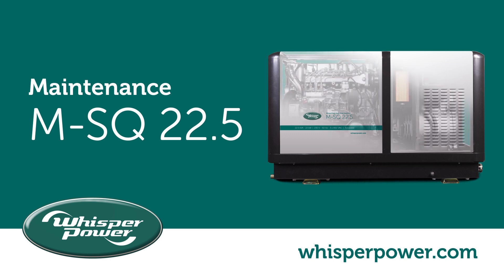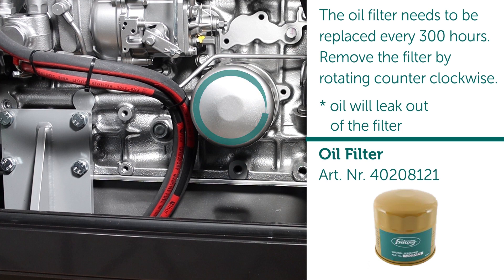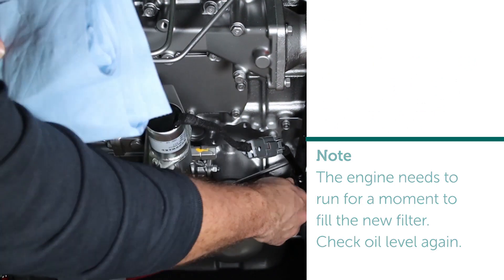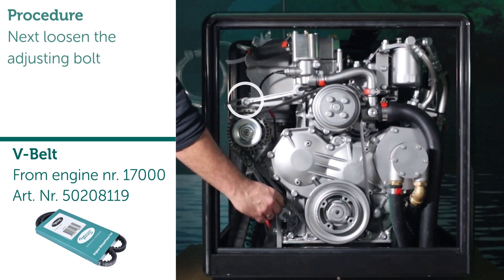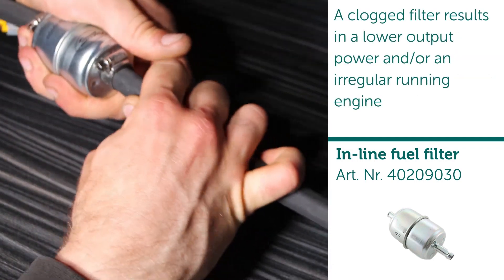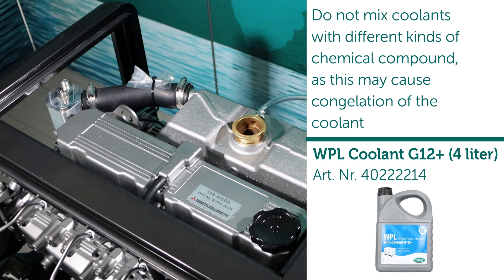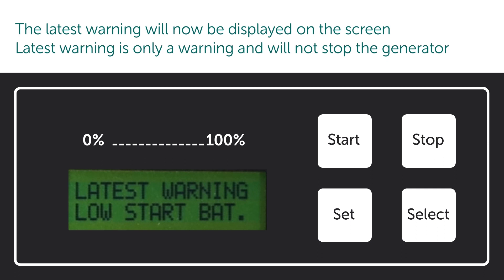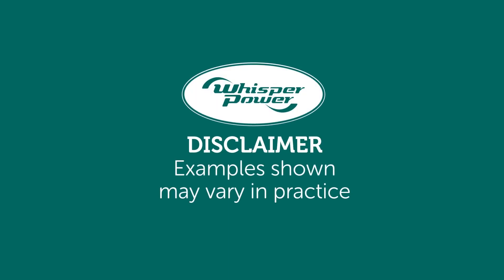WhisperPower M-SQ 22.5 Diesel Generator Maintenance Guide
In this comprehensive maintenance guide, we dive deep into the maintenance essentials for the M-SQ 22.5 WhisperPower diesel generator. Ensuring your generator continues to deliver non-stop, 1500/1800 rpm operation under any circumstances is our top priority.

From a brief introduction of the robust and silent M-SQ 22.5, crafted with precision in the Netherlands, to its local control - we've got it all covered. Our step-by-step instructions will guide you through critical maintenance procedures including oil, air filter, impeller, V-belt, fuel filter, and coolant management. We also introduce you to the advanced Generator Control system that makes the M-SQ 22.5 one of the most reliable generators out there.

______Content______

0:00 Intro
0:20 Local Control
0:40 Oil
3:22 Air Filter
4:00 Impeller
4:46 V-Belt
6:12 Fuel Filter
8:03 Coolant
9:11 Generator Control
11:43 Spare Parts

Finally, we will help you understand the necessary spare parts to keep on-hand to ensure your generator operates smoothly and remains super quiet, living up to its WhisperPower name. Remember, each M-SQ 22.5 generator is tested for 3 hours in one of the world's most advanced generator production facilities before reaching you, our dedicated partners. This video aims to support you in maintaining its superior performance.

Enjoy our comprehensive M-SQ 22.5 generator maintenance guide and keep your WhisperPower diesel generator running at its peak.

______Purchase your WhisperPower spare parts______